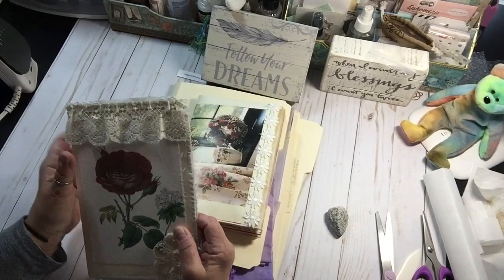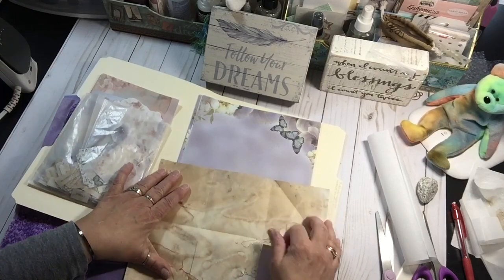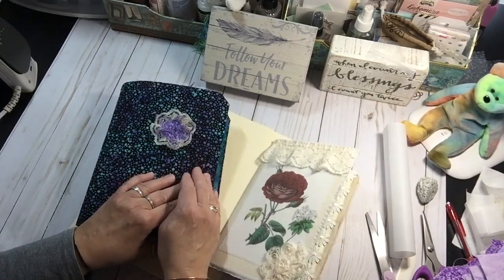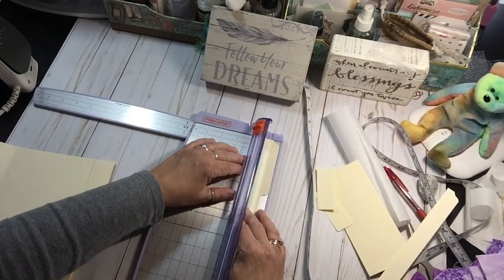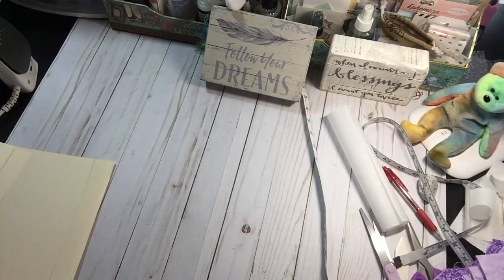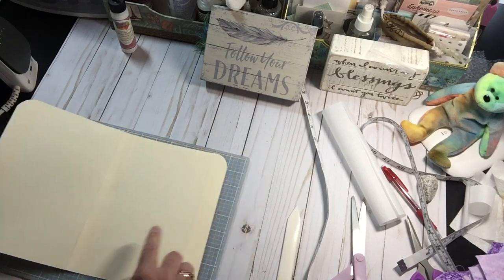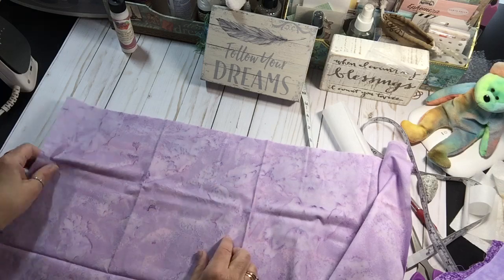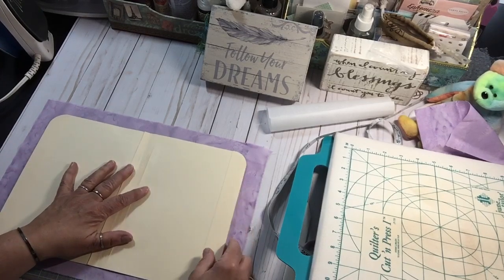Lavender Journal Part One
I'm sorry this video is a bit dark.  It's a cloudy day here, and even though I have some very good lights on, it seems dark.
Making a journal cover using a file folder, fabric, paper. I’ve never done a journal making the cover first, I always make the signatures first, then the cover to fit. Join me in a new process, see how I covered this file folder, which is different in some ways, than the previous video.
Shabbydabbydodah Etsy
My Etsy